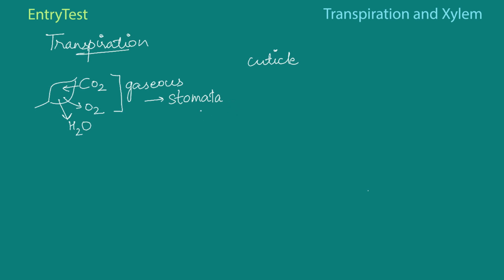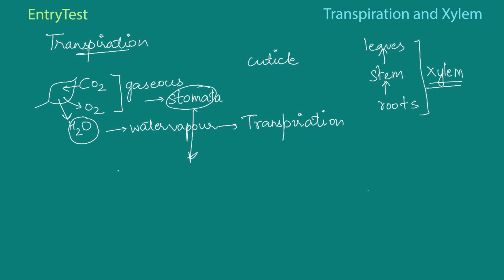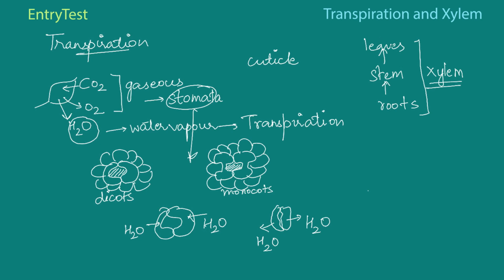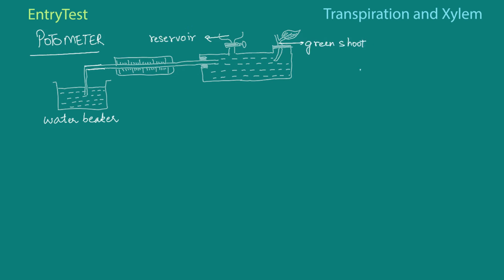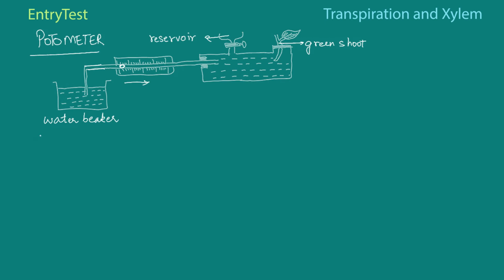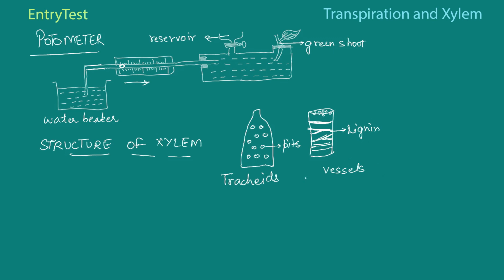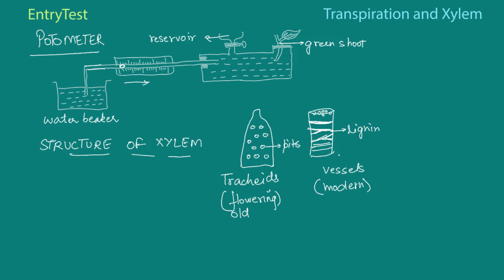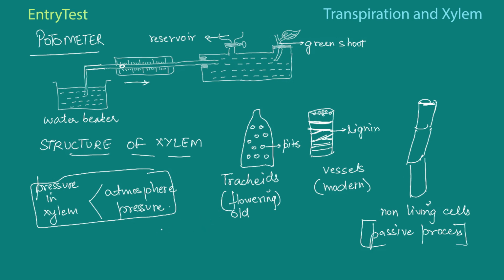EntryTest key point tutorial on Transpiration and Xylem for preparation of Medical and University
EntryTest Prep Key Point Tutorial on Plant Physiology - Transpiration and Xylem
Entry tests: Medical and Dental College Admission test - MDCAT (UHS)
MCAT: Medical College Admission Tests
NUST NET: Medical College Admission Test
LUMS SSE: LUMS BS Biosciences, Health Sciences, Life Sciences
AKU MCAT: Aga Khan University Medical Admission
ESE: Elementary School Educators
Employment Tests for Lecturer's Job
BS and MS (Biology) admission tests in all Pakistani Universities
Transpiration is the loss of water from the plant through evaporation at the leaf surface. It is the main driver of water movement in the xylem. Transpiration is caused by the evaporation of water at the leaf–atmosphere interface.
The structure of plant roots, stems, and leaves facilitates the transport of water, nutrients, and photosynthates throughout the plant. The phloem and xylem are the main tissues responsible for this movement. Water potential, evapotranspiration, and stomatal regulation influence how water and nutrients are transported in plants. To understand how these processes work, we must first understand the energetics of water potential.